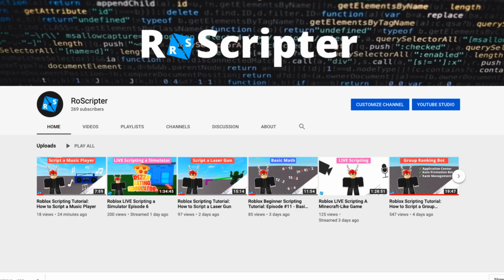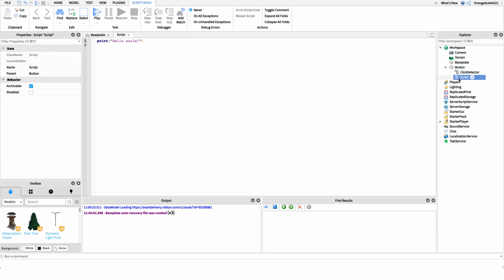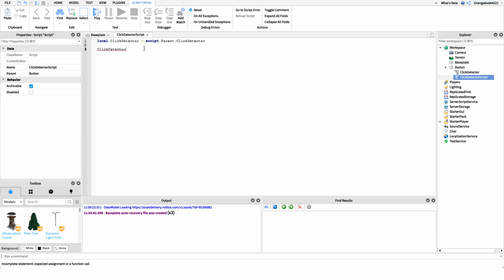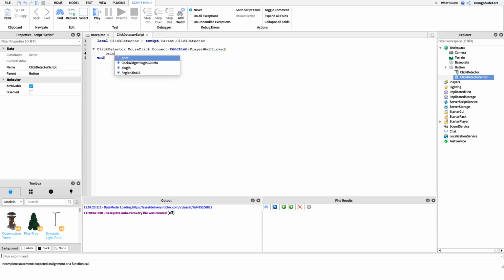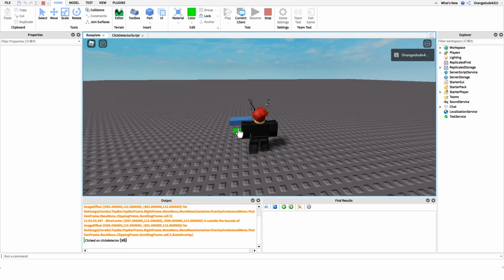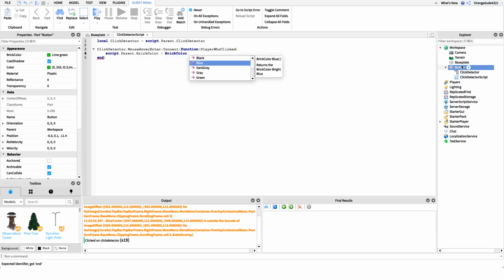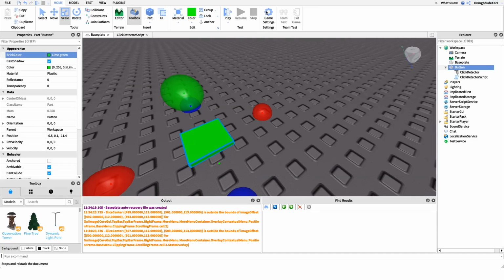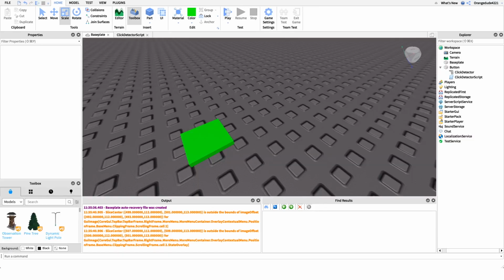Roblox Beginner Scripting Tutorial: Episode #12 - Click Detectors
I hope you learned something new about scripting! Remember to never give up when trying to learn a new skill, even if the process becomes frustrating. If you want to learn more about scripting on Roblox, take a look at some of my other videos.